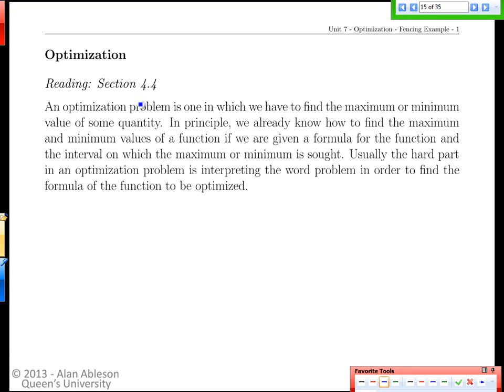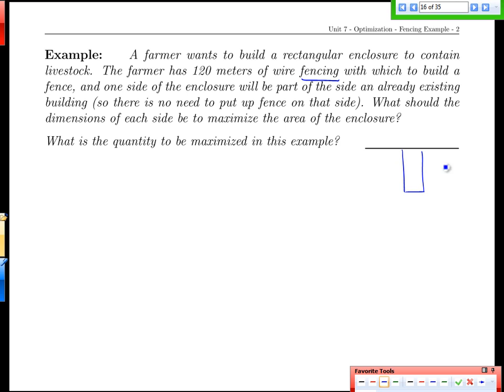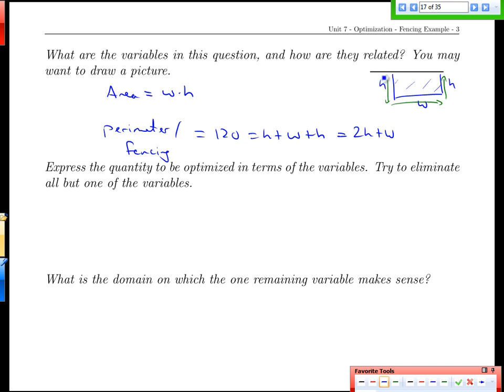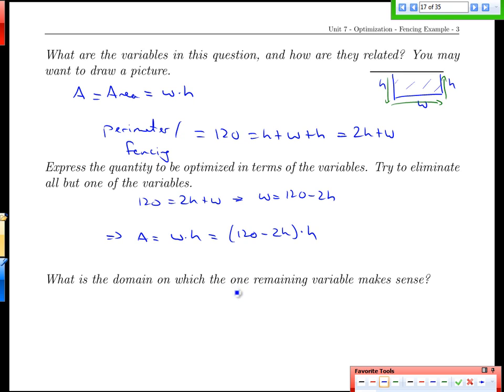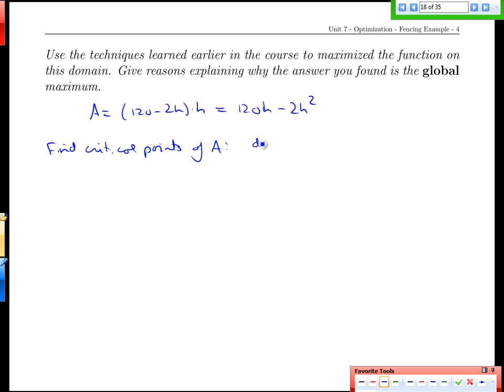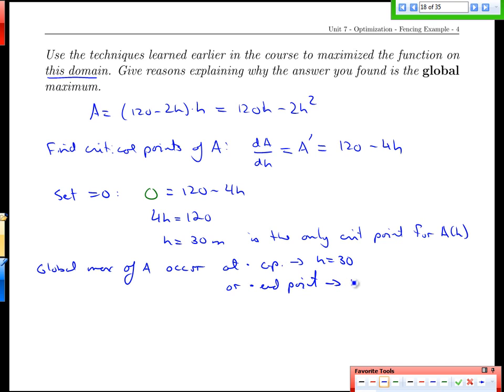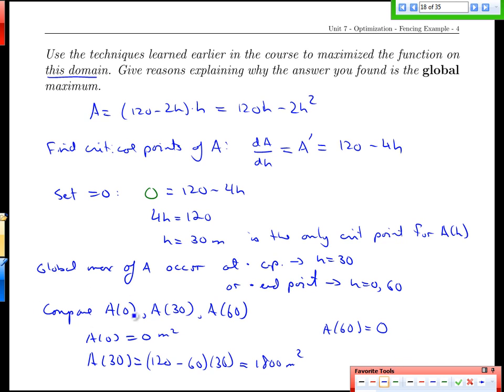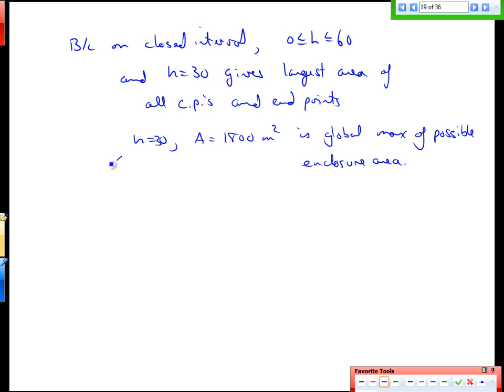Unit 7-4 Optimization - Fencing Example